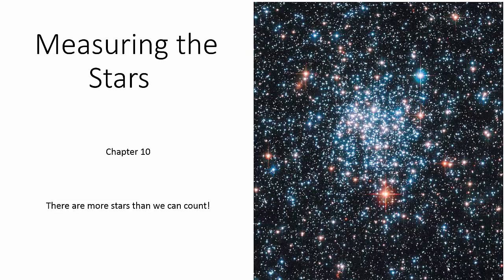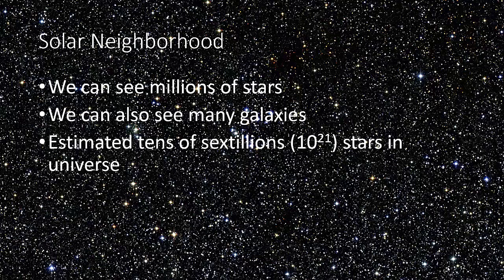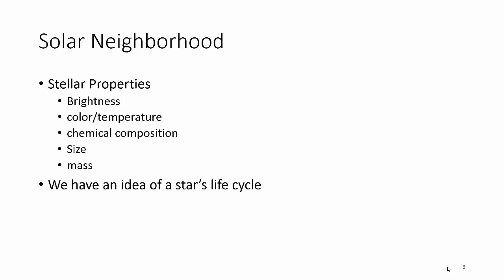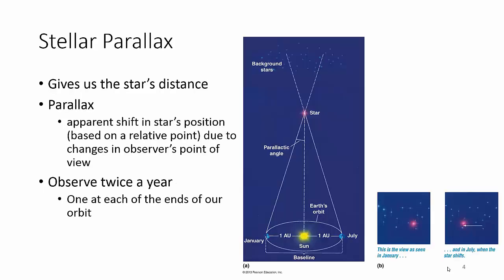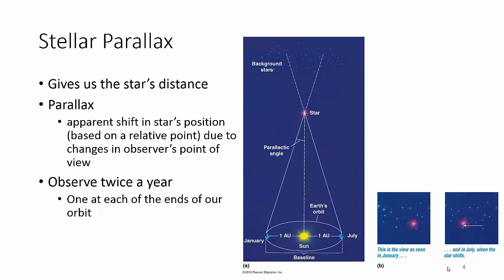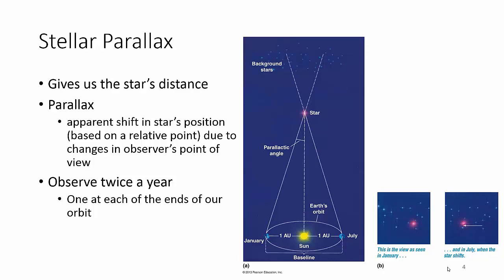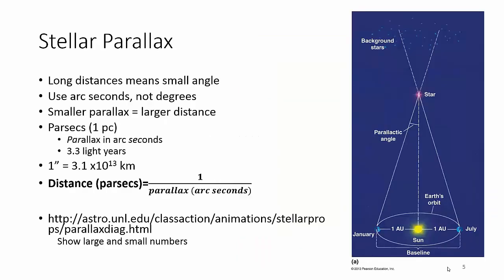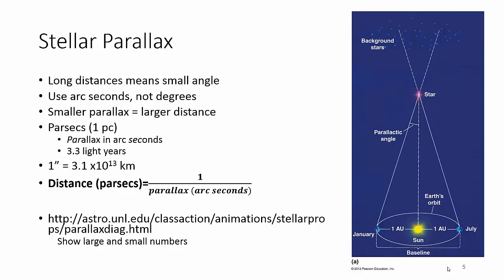stellar parallax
Introduction to stars and stellar parallax for AST